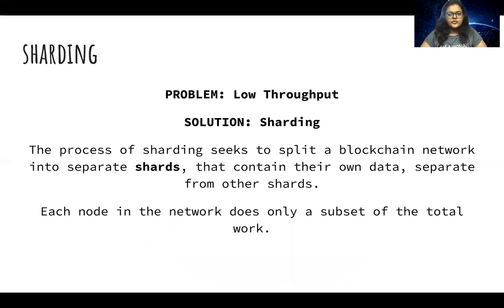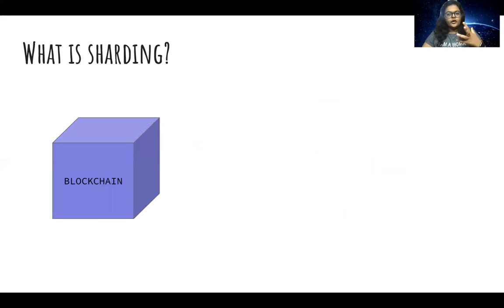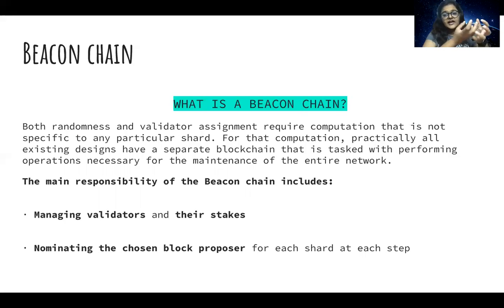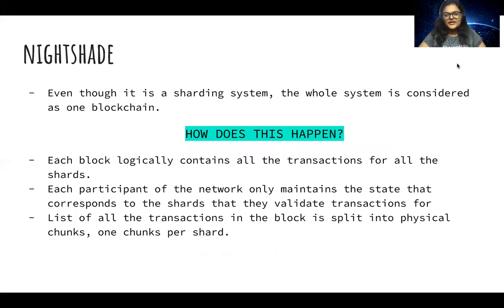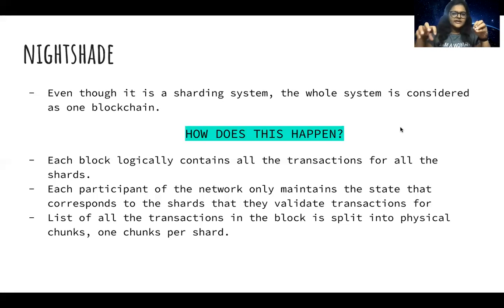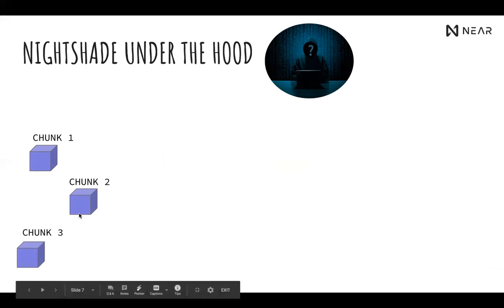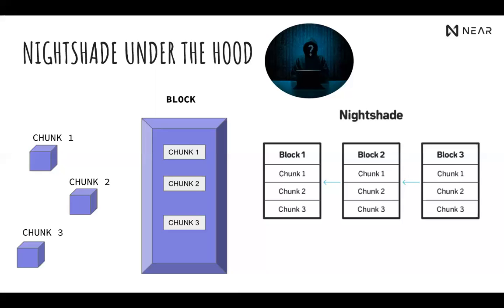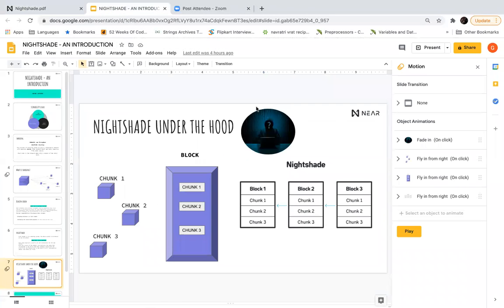Introduction to NightShade: NEAR Protocol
In this video, I briefly touch upon two topics: Sharding and Nightshade. Nightshade is the NEAR Protocol Sharding Design and addresses some of the scalability gaps found in current blockchain ecosystems like Ethereum.